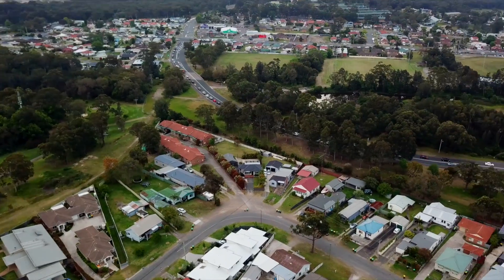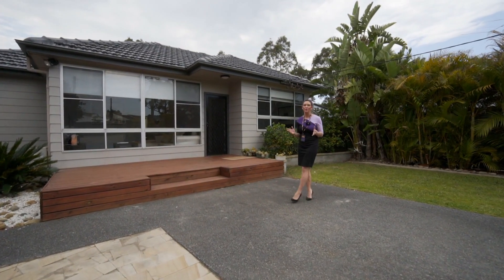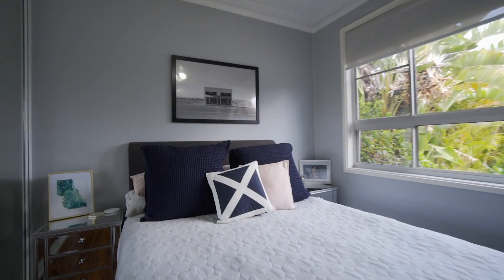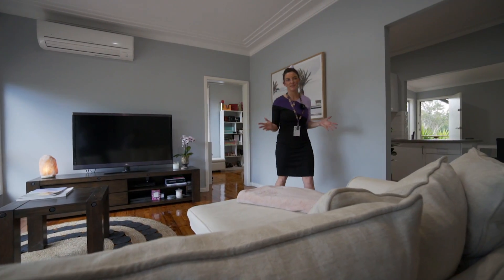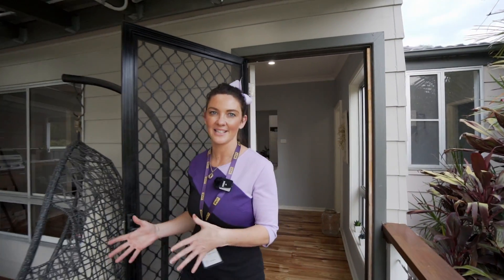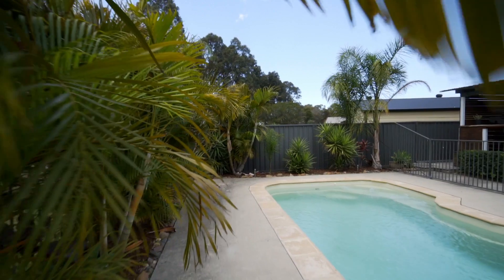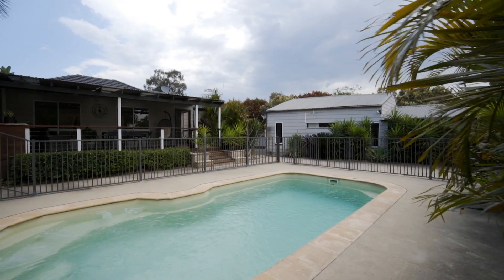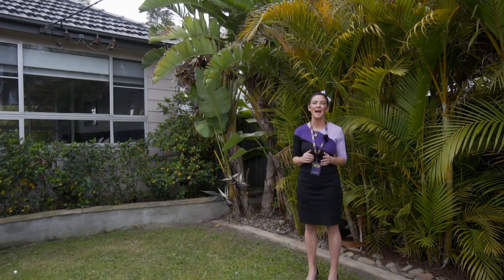21 Park Ave Argenton